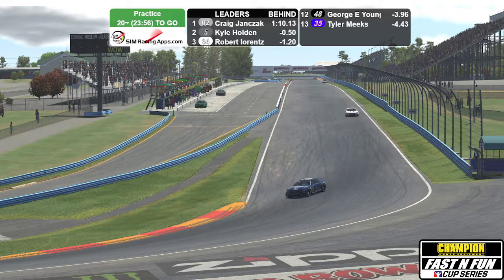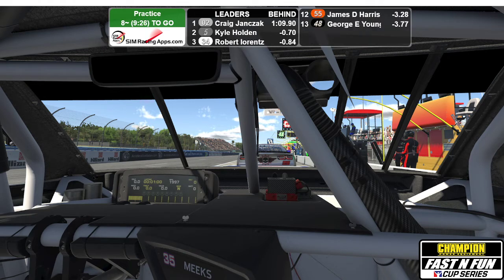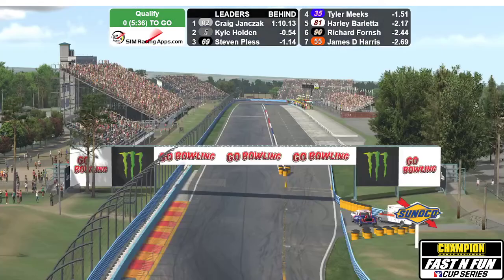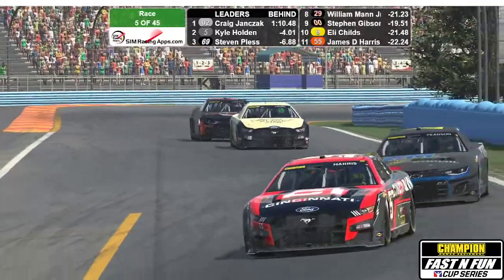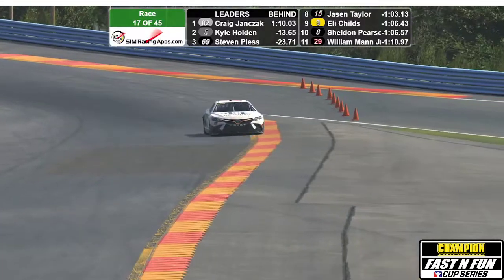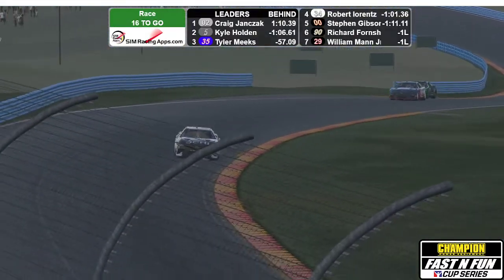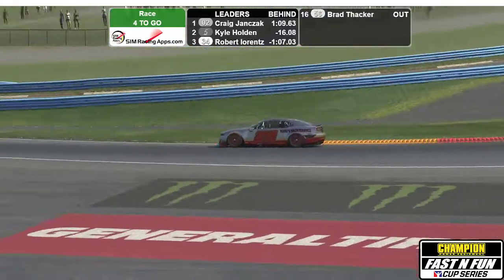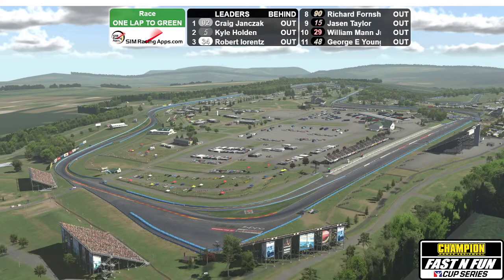Champion Power Equipment Fast N Fun Cup Series